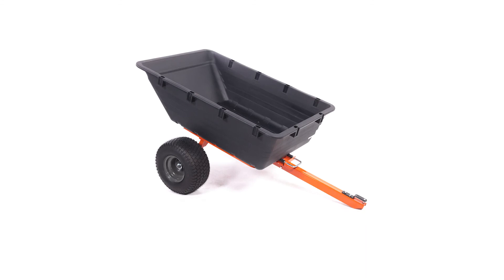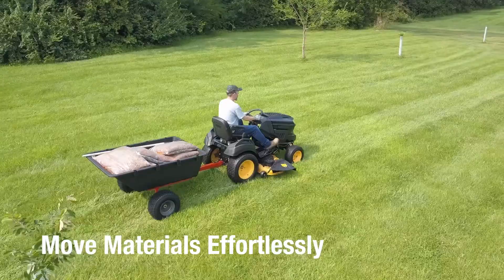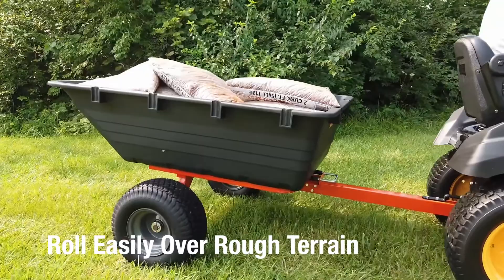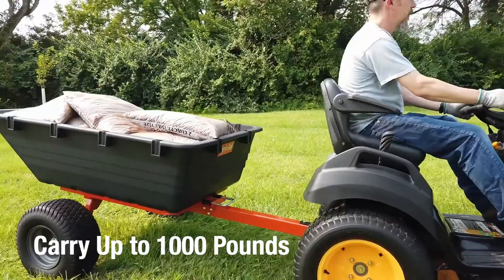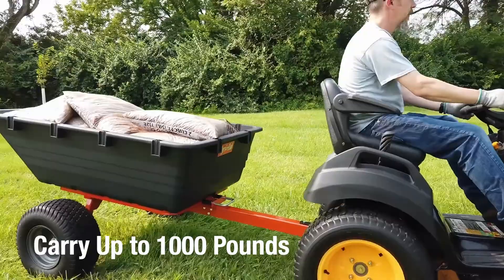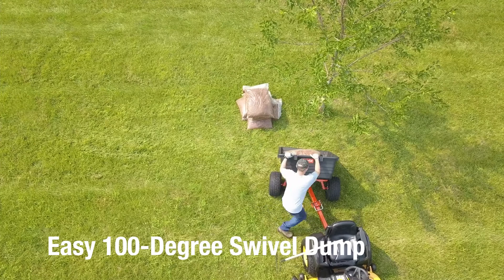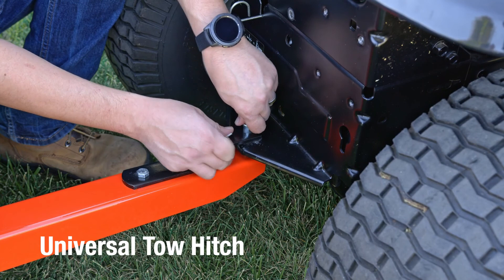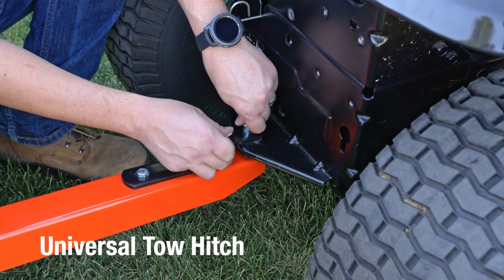01 Introduction Agri-Fab ATV Swivel Cart [45-0579]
Introduction Agri-Fab ATV Swivel Cart [45-0579]